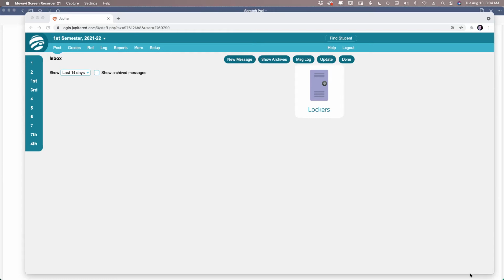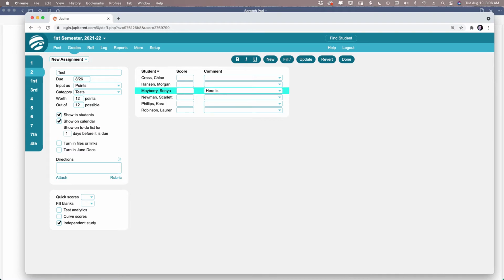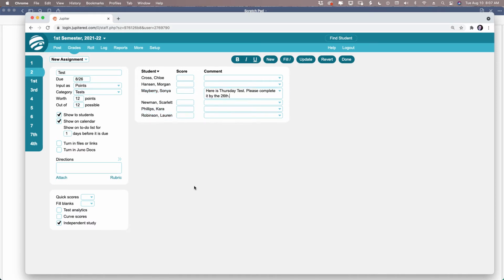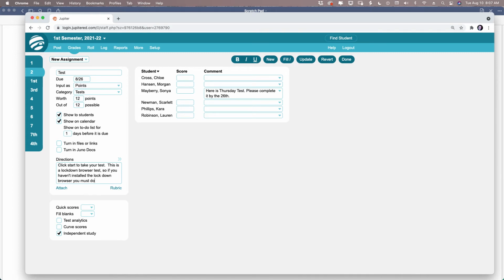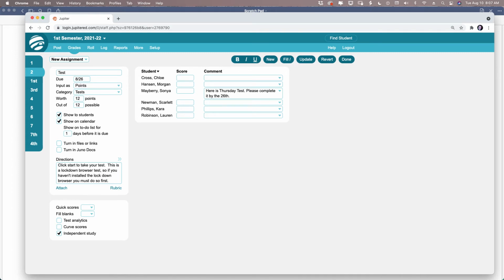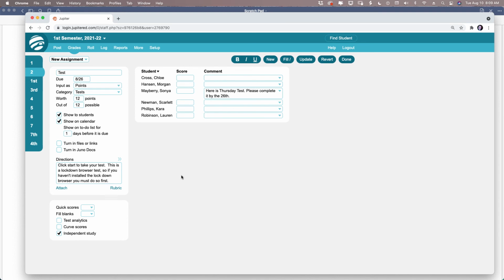Independent Study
Setting your assignment so only specific students can see it.